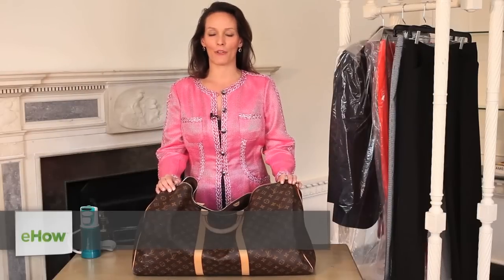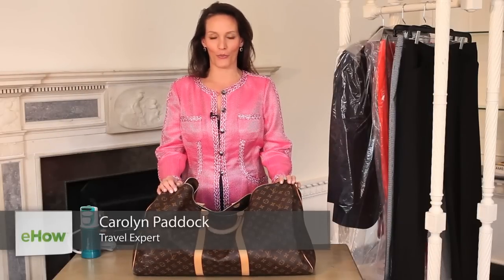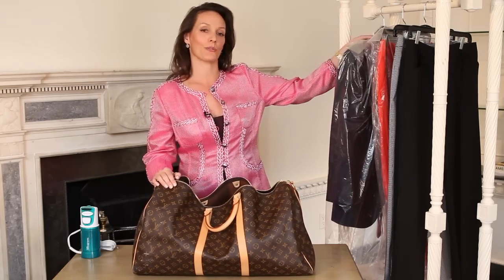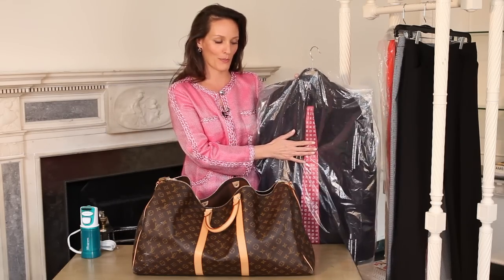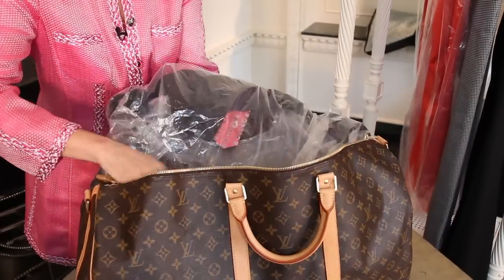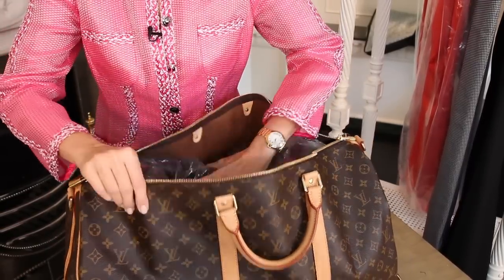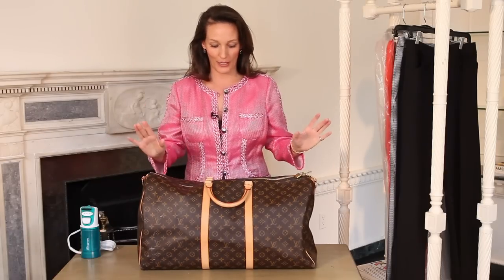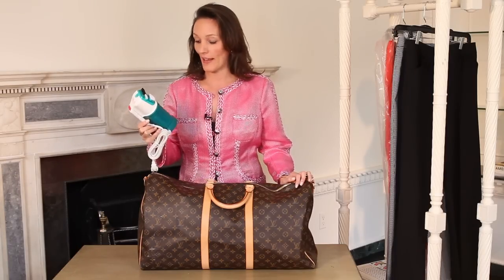How Do I Pack a Suit in a Duffel Bag? : Travel Solutions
Just because you're taking a duffel bag on a trip doesn't mean you can't get a suit in there if you try hard enough. Pack a suit in a duffel bag with help from a travel expert and the Founder and CEO of In-Flight Insider in this free video clip.

Expert: Carolyn Paddock
Bio: Carolyn Paddock is a travel expert and the Founder and CEO of In-Flight Insider
Filmmaker: Sarosh Syed

Series Description: What you're taking with you on a trip and how it's packed can be just as important as where you're going. Get travel solutions and find out about various ways to get from "A" to "B" in one piece with help from a travel expert and the Founder and CEO of In-Flight Insider in this free video series.